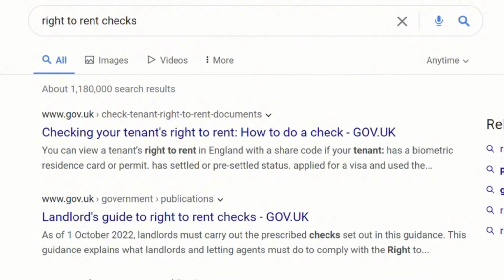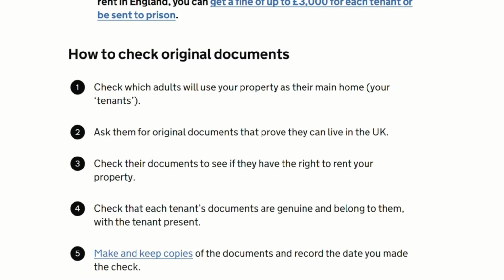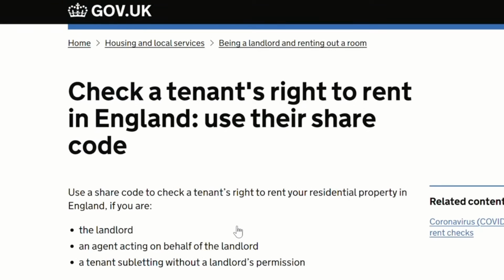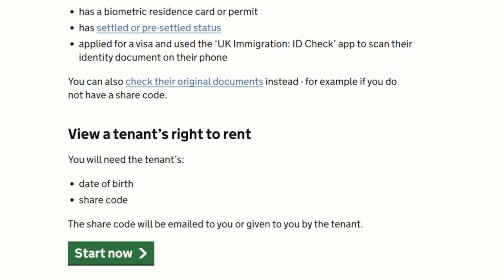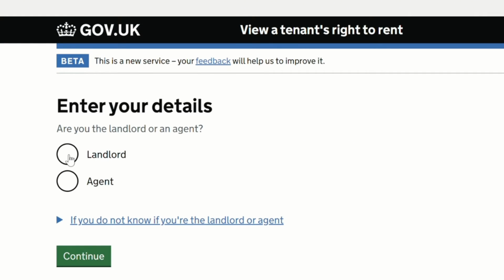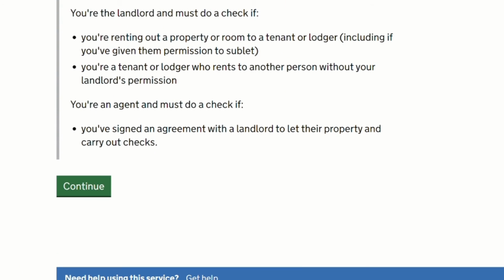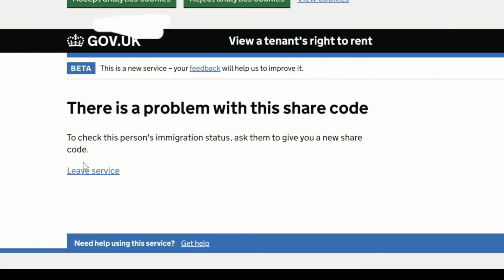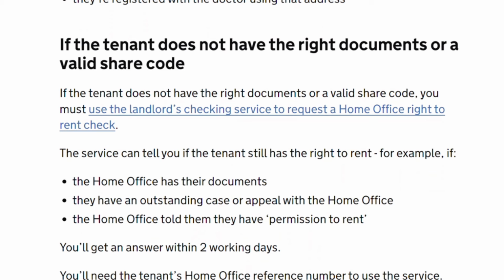How to check your tenant’s right to rent in the UK using a share code.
In this video, I share a step-by-step guide on how to get your tenant's share code to check your right to rent.

If your landlord has asked me to get a share code to check your right to rent in the UK.

It is very easy to do.

Cynthia
Cynthia Academy